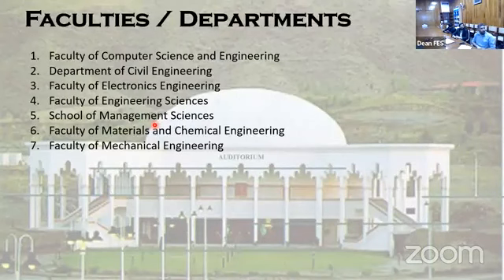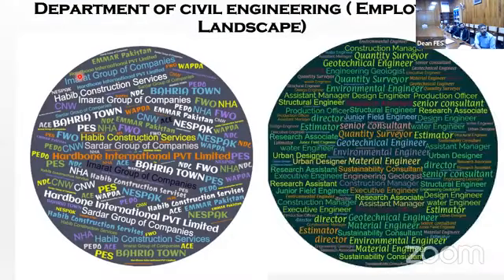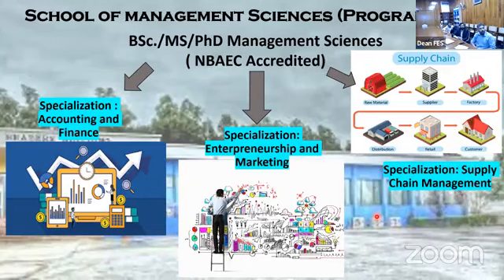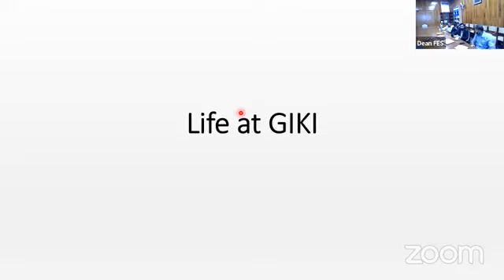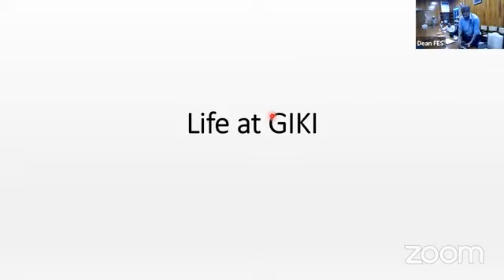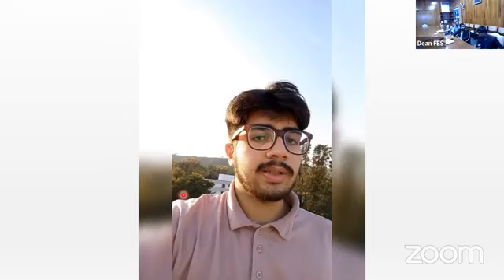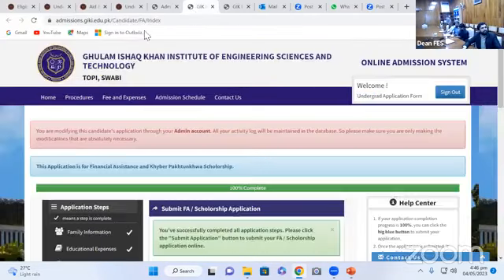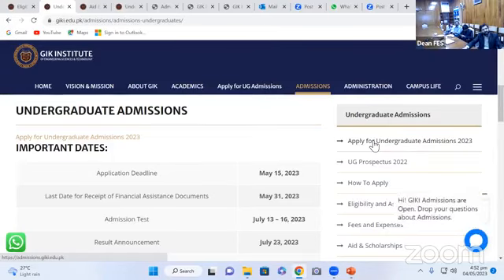Introductory Session on GIK Institute - Programs, Facilities, Alumni, Admissions, and Scholarships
Faculty of Engineering Sciences | GIK Institute

FAQ-1: What is Engineering Sciences at GIK Institute?

Engineering Sciences (ES) is a PEC-accredited Multidisciplinary Engineering Program that offers you the opportunity to prepare yourself for some of the most modern fields of engineering including Data Analytics, Smart Devices, Modern Instrumentation, and Communication Technologies.

First two years of the program are very similar to common engineering programs, while from the third year, students can choose courses according to their target career.

FAQ-2: What Distinguishes the Engineering Sciences Program from other Engineering Programs?

The key distinguishing feature of the ES program is that it allows students to choose their direction after two years. By joining the ES program, you get the opportunity to learn basic sciences, engineering, and computing common to most modern engineering programs in the first two years. Then, having carefully gauged your aptitude and interests, you can choose either to go for the hardware (sensors, systems) of modern tech, or its brain (algorithms, AI).

So, for example, if you are interested in the hardware and sensors of Smart Cars or Drones you can choose Photonics and Microelectronics, while if you are interested in writing the artificial intelligence-based algorithms for Smart Cars and Drones you may choose Simulation and Machine Learning. The good thing is that you do not have to make this choice in the first year and can see how your interest develops in the first two years before you choose.